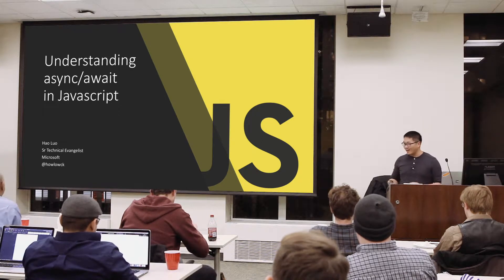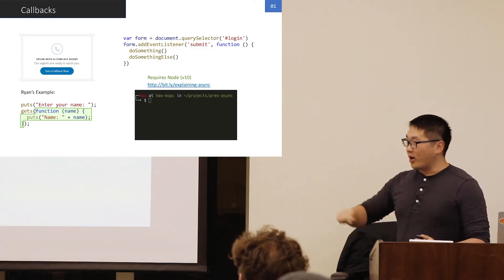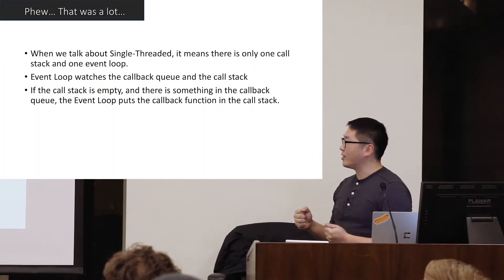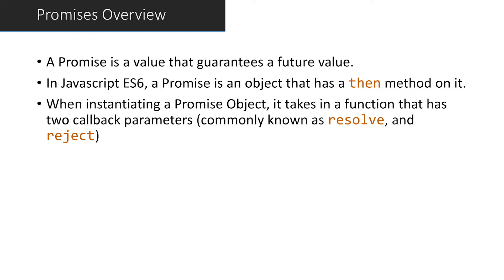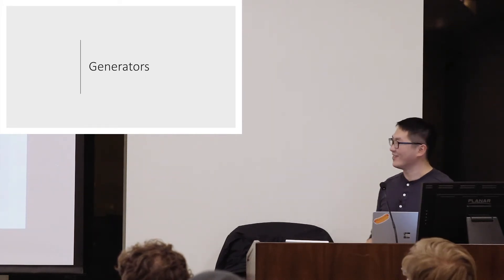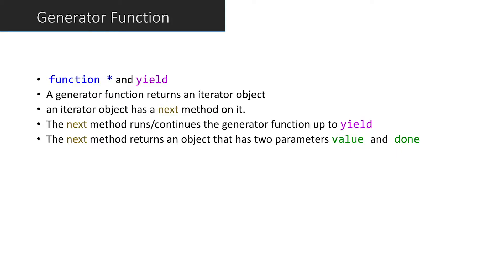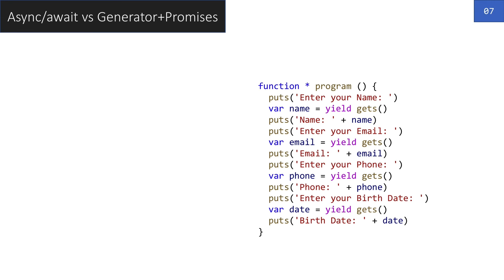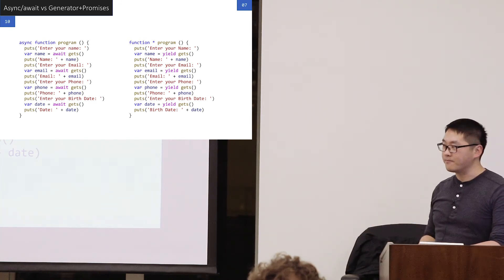Understanding Async Await in Javascript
Understanding Async/Await in Javascript by Hao Luo on 1/14/19.